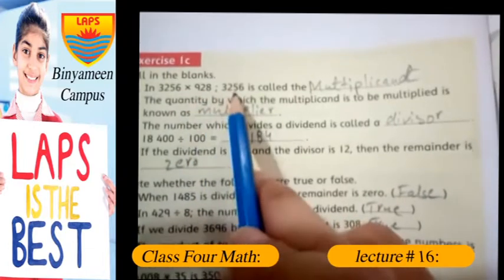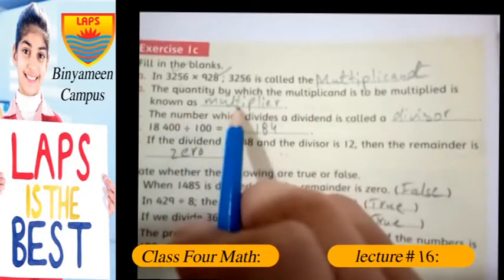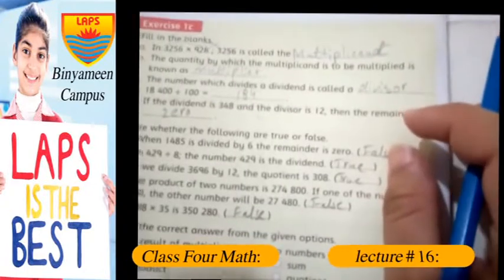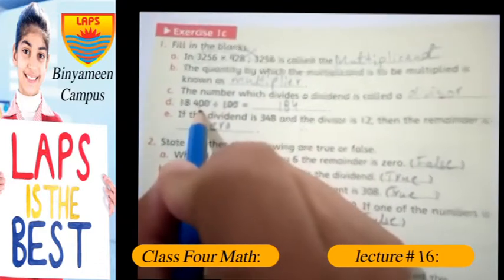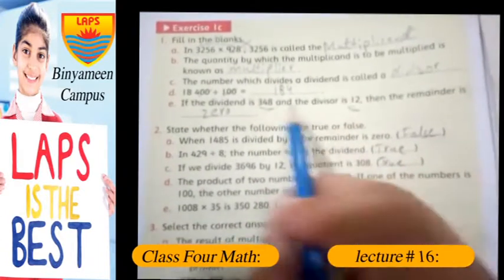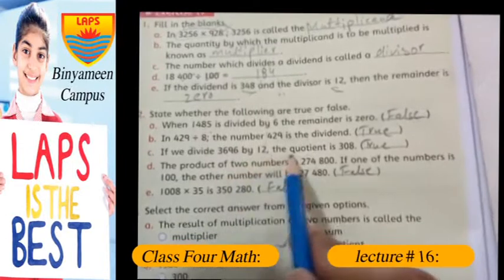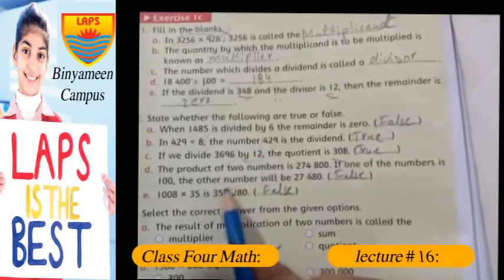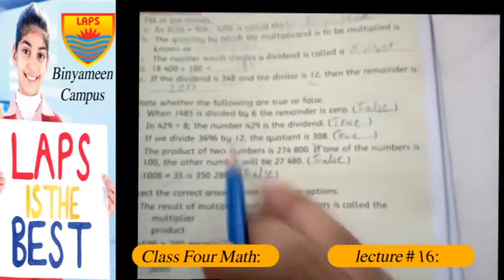Class 4th Math Lecture 16